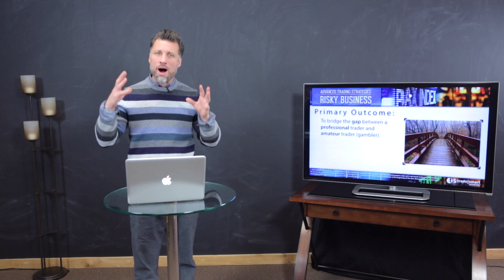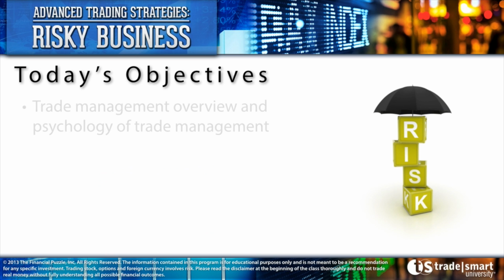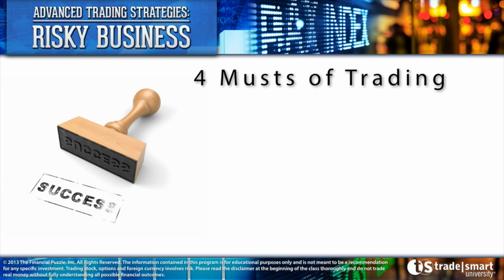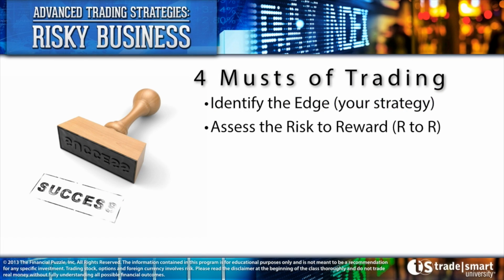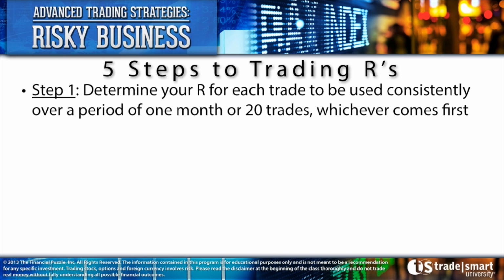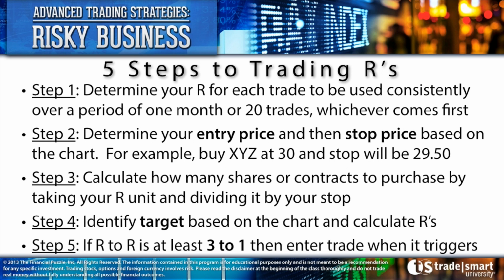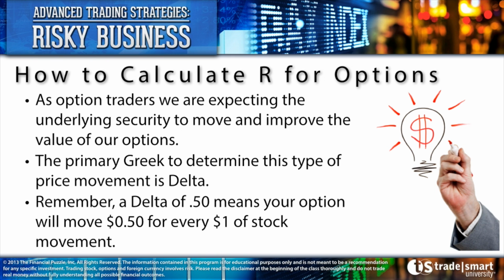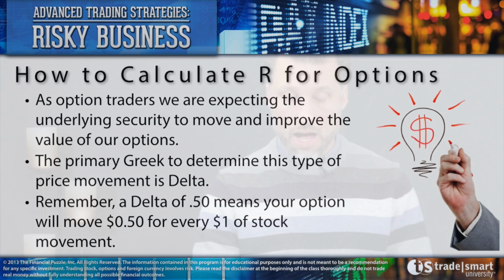Eliminating Fear Through Risk Management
Trade Management embodies so many fears, fears of missing out, the fear of leaving money on the table, fear of losing. And if you do not have a trade management plan in place that is dry specific and easy to follow you find it impossible to be consistent in your profitability. Becoming a master at risk management simply requires you to first identify your Edge (strategy), assess the Risk to Reward of your trades, be consistent in your trade management application and to monitor your stream of thoughts.